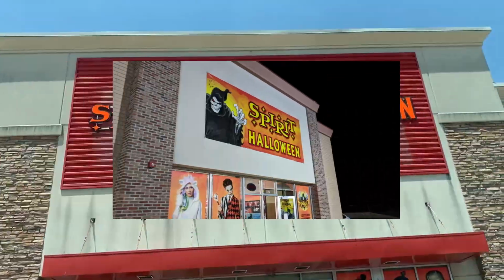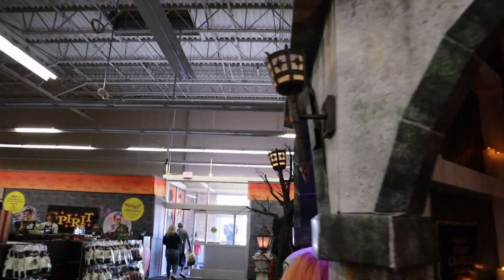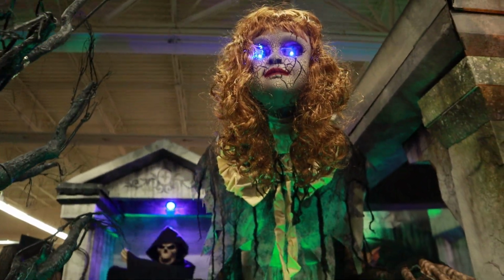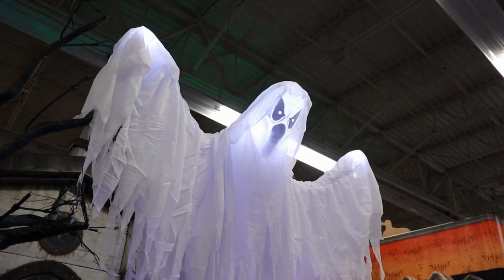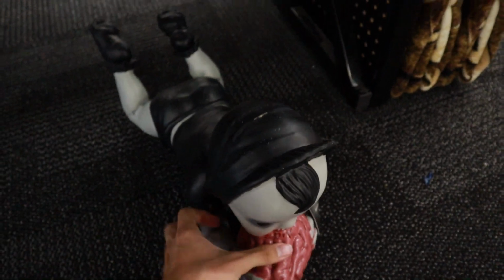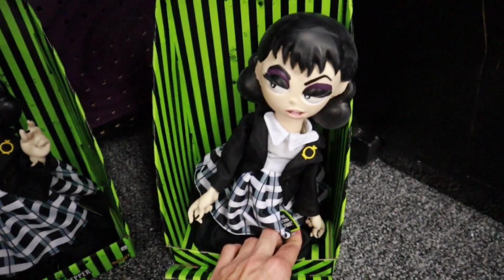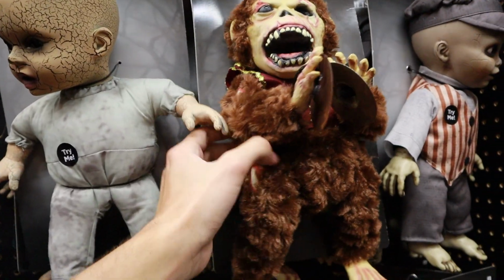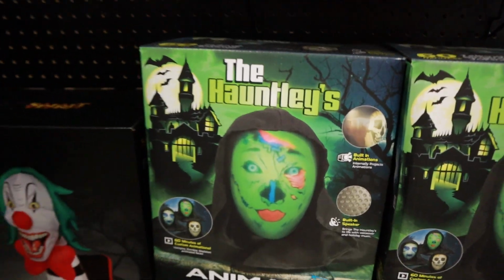Spirit Halloween 2023 Walkthrough #3 - Houston TX | New Animatronics and Decor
Full Store Tour Walkthrough of Spirit Halloween 2023 With New Animatronics and Decor In Houston TX, with Ryan.